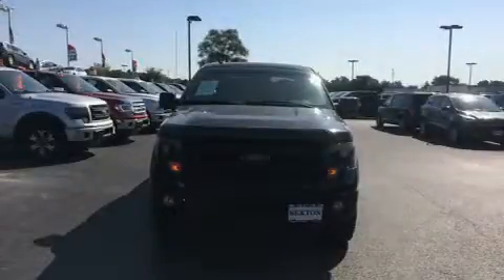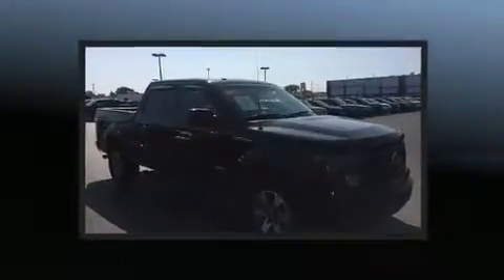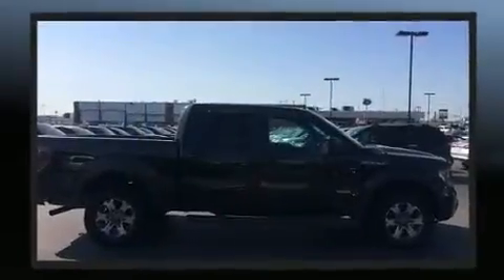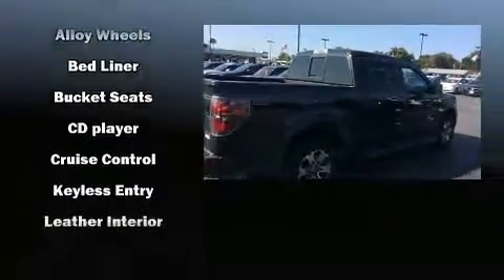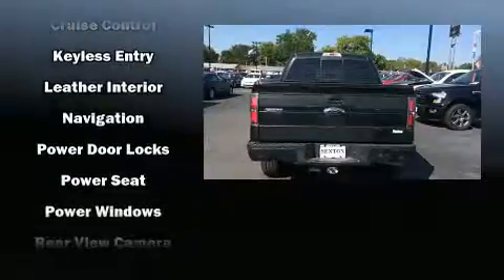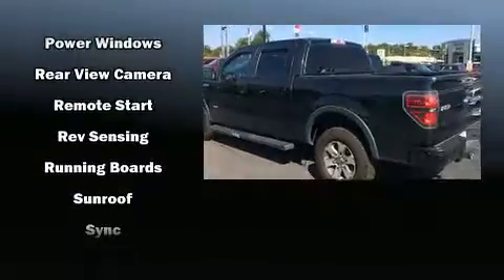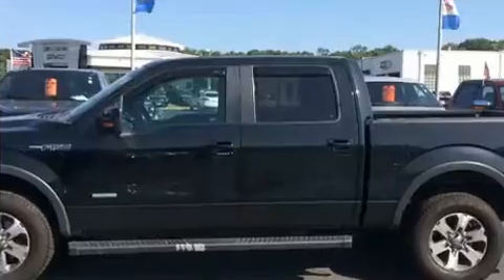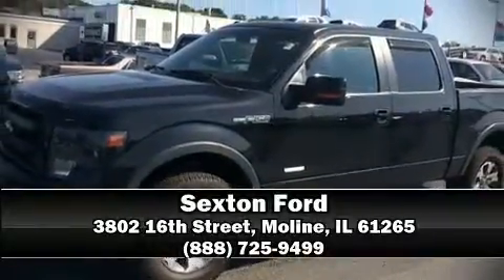2013 Ford F-150 FX4 in Moline, IL 61265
Sexton Ford
3802 16th Street

You can expect a lot from the 2013 Ford F-150. It features an automatic transmission, 4-wheel drive, and a 3.5 liter 6 cylinder engine. Ford prioritized practicality, efficiency, and style by including: 1-touch window functionality, a tachometer, a rear step bumper, air conditioning, tilt steering wheel, power door mirrors, and remote keyless entry. Audio features include an AM/FM radio, and 4 speakers, providing excellent sound throughout the cabin. Curtain airbags combine with standard stability control in creating a comprehensive safety network. We know that you have high expectations, and we enjoy the challenge of meeting and exceeding them! Please don't hesitate to give us a call.